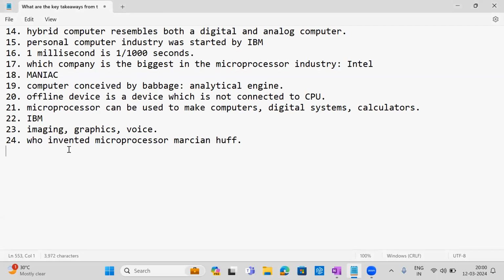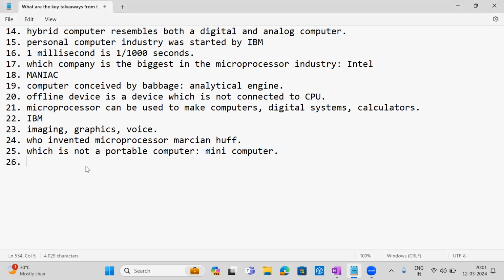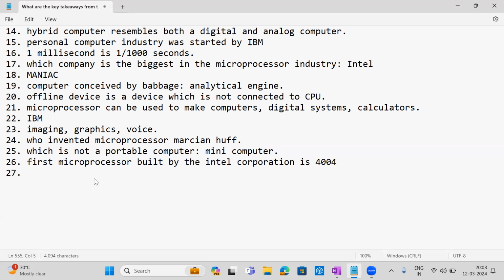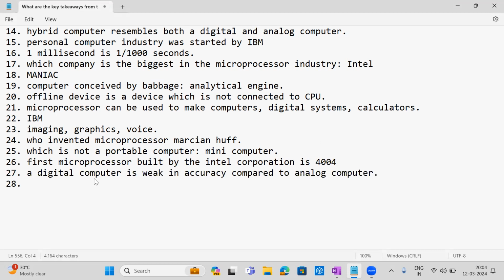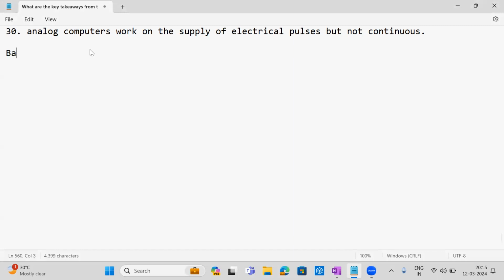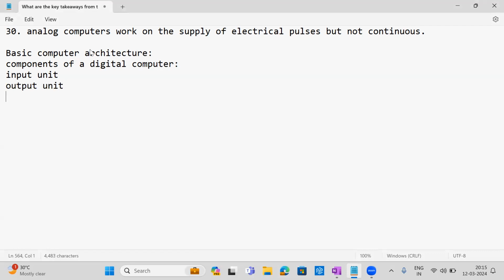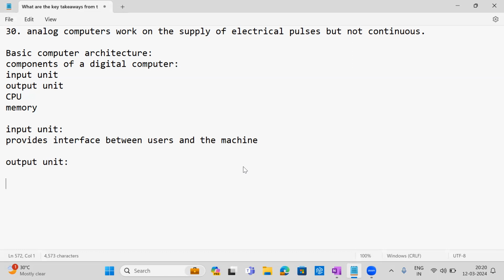Session 29 - Computer Education | Prepare for UPSC, Bank PO, SSC, RRB, CET, CAPF, Govt Jobs | Uplatz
Welcome to our comprehensive guide on "Computer Awareness and Literacy for Competitive Exams in India." This is Session-29 of the 73 session series on Computer Education by Uplatz.

 Summary of Computer Education Topics - The "Summary of Computer Education Topics" provides an overview of key concepts in computer science, including the types of computers, the evolution of microprocessors, and basic computer architecture. It highlights that mini computers are non-portable, the Intel 8080 was the first microprocessor, and digital computers offer superior performance compared to analog systems. The session also covers the role of input/output units in user interaction and the fundamental components of the CPU, such as the ALU, control unit, and memory.

In the "Summary of Computer Education Topics," the emphasis is placed on understanding the architecture of computers and the functionality of the CPU, including the crucial role of the control unit in interpreting instructions and managing actions. The instruction cycle, consisting of fetch and execution phases, is essential for efficient task processing. By exploring these topics, the session aims to clarify how various types of computers and microprocessors contribute to modern computing technology.